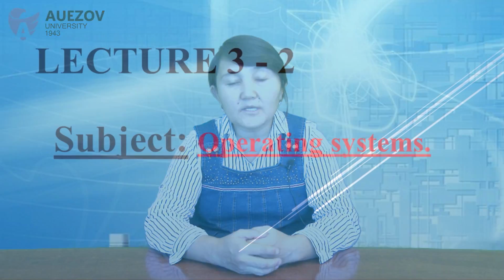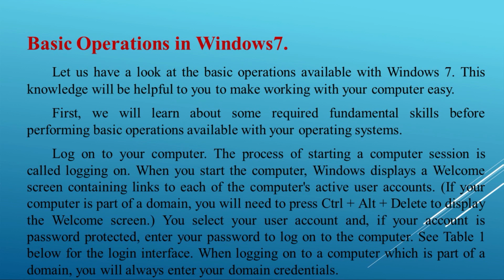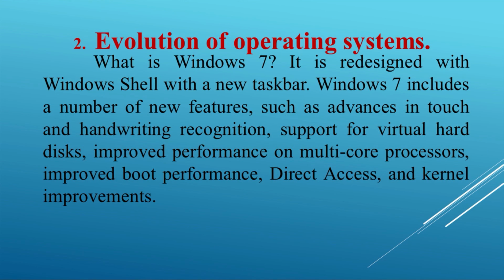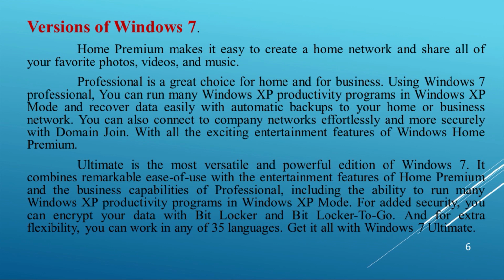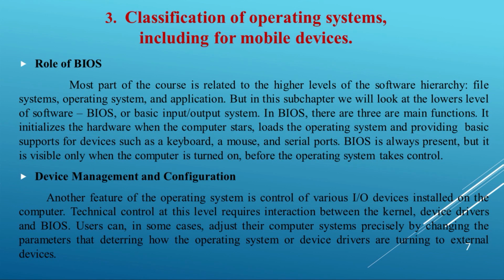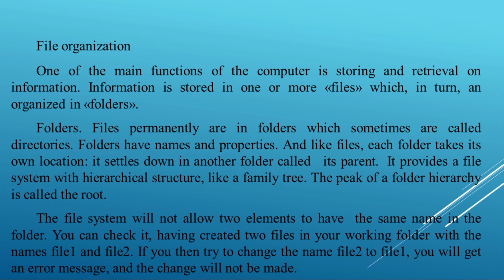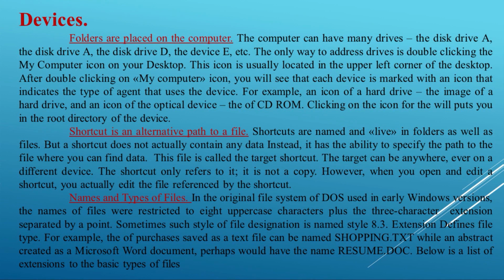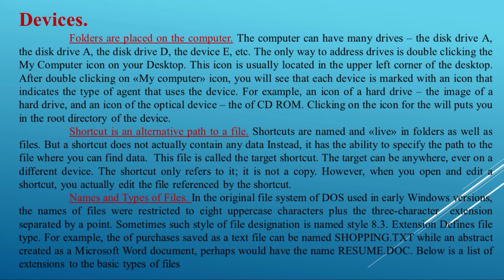Lecture 3 Software Operating systems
Lecture 3

Teacher
Jusupbekova G.T.

Subject
Software  Operating systems